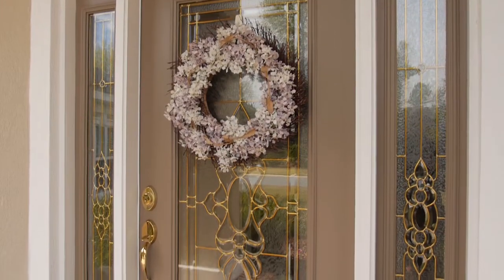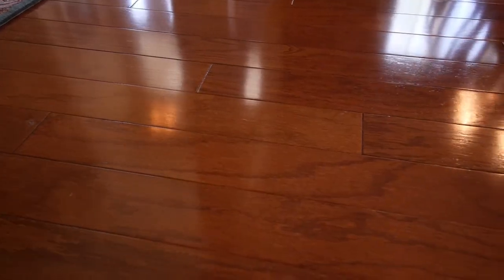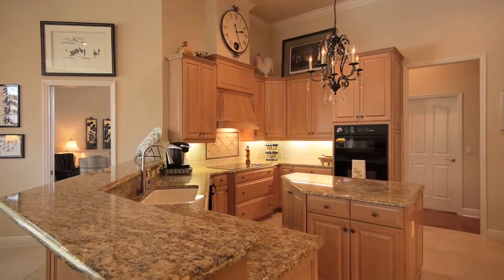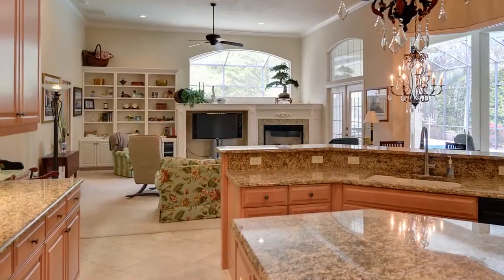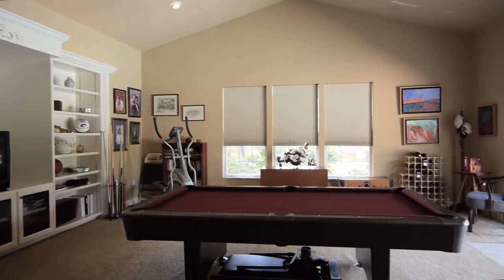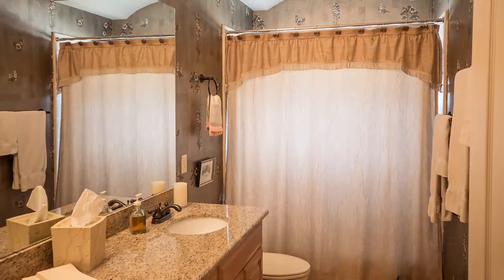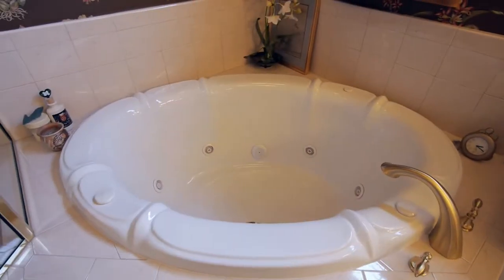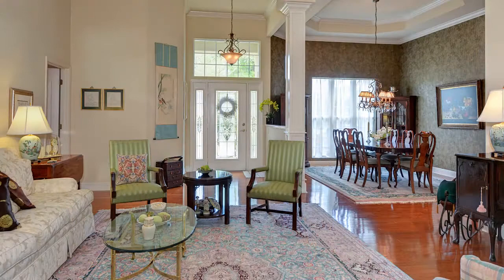Pembridge in Cobblefield-1422 SW 88th Drive-Gainesville Florida Real Estate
Welcome to Pembridge in Cobblefield.This striking contemporary home was built by G.W. Robinson for 2004 Parade of Homes.Residence features 3593 sq ft with 4 bdrms,study,media room & 3 baths.Perfectly designed with granite countertops,maple cabinets,extensive wood molding, wood flooring,high ceilings,fireplace,custom entertainment center in family room, speakers for sound system,large media room with custom shelving,full wet bar, exterior accent lighting,summer kitchen & many other upgraded features. 3-way split bdrm floorplan is perfect for teenagers or in-law suite. Expansive windows offer beautiful view of pool,hot tub & lushly landscaped lot.Meets requirements for Green homes. Home warranty offered. Gently lived in & lovingly cared for.

Joann Whitworth
Coldwell Banker M.M. Parrish Realtors